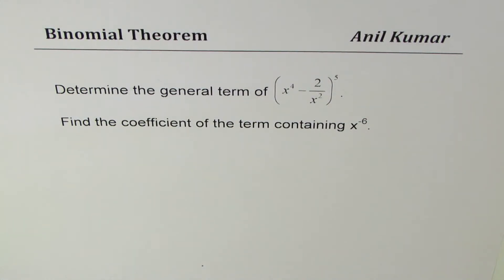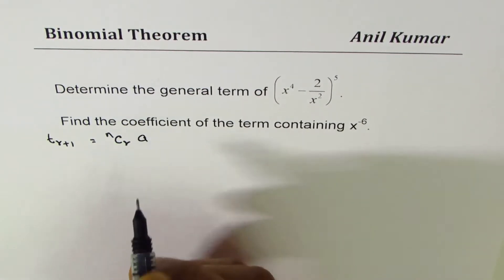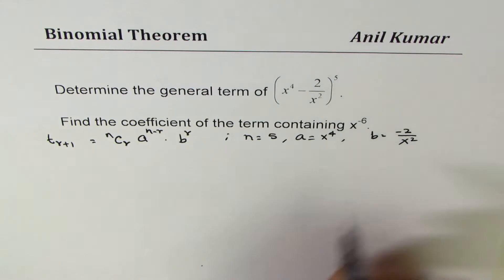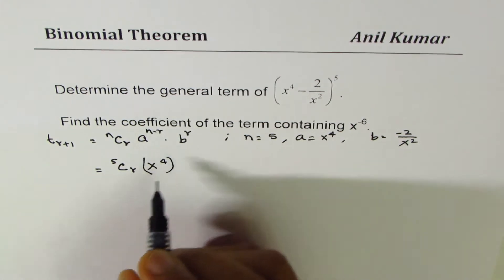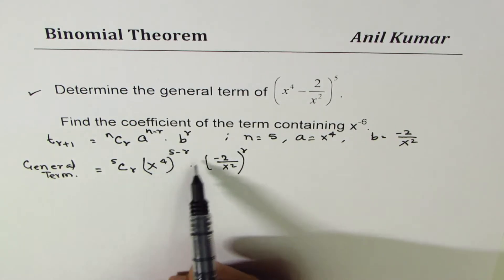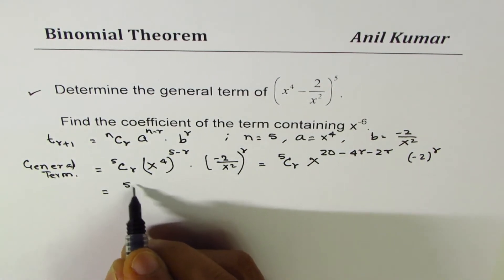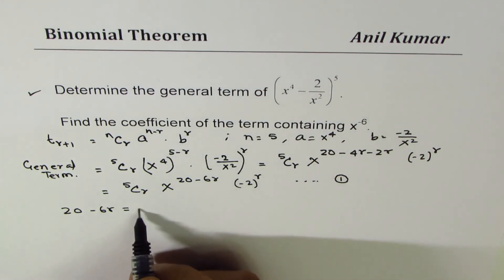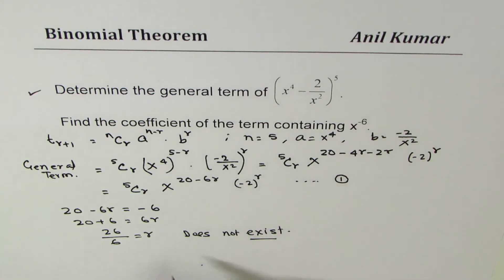Determine the general term and find coefficient of x